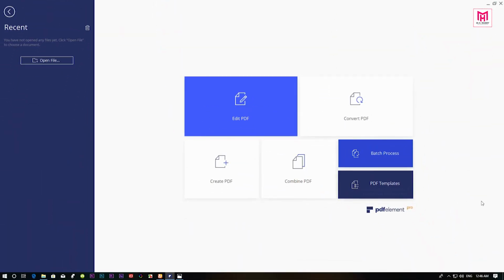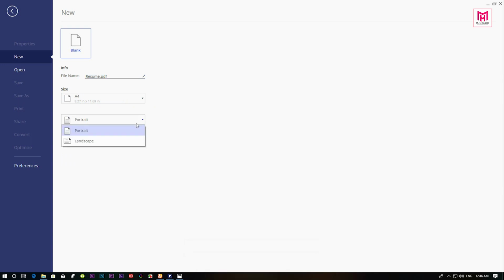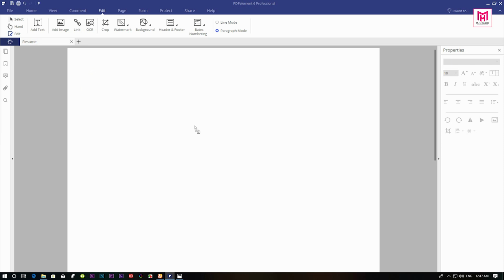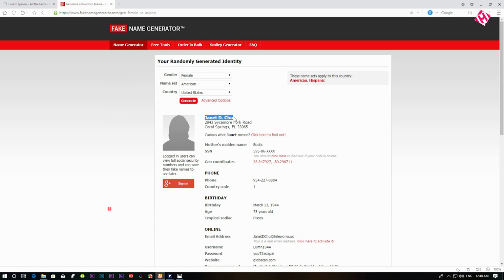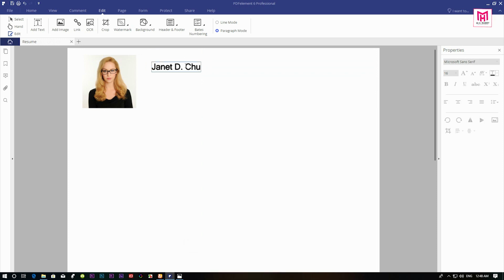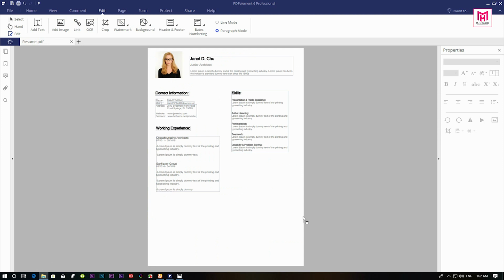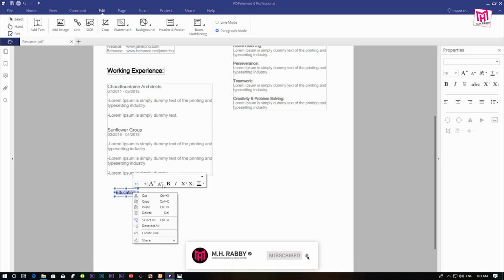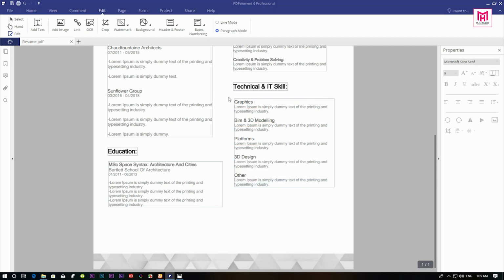How to make resume/CV Design - PDFelement Pro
How to make resume/CV Design Using PDFelement Pro??

Hello Creative People Welcome back o Another Brand New Video By M.H. RABBY

In This Video I'm Going To Show You How To Make A Resume/CV Design Using PDF Editor,Yes i'm Talking About The PDFelement Pro.

PDFelement Pro Is A International Software And Developed For Editing And Making PDF's.

So Guys We Have A Great Video For Today So Lets get Started And Have Some Fun With PDFelement Pro.